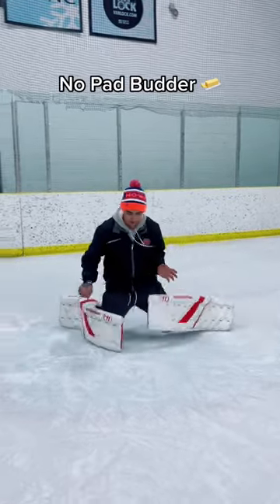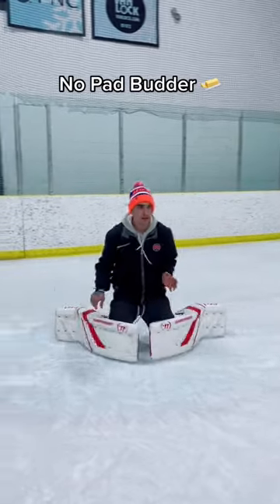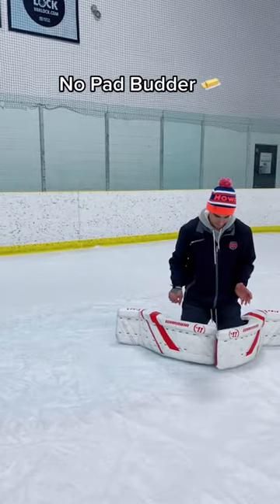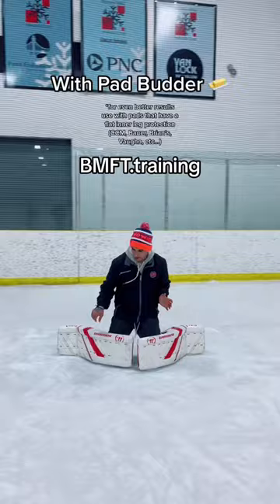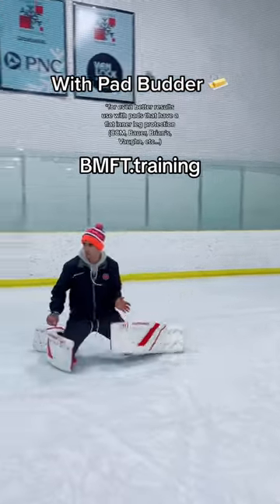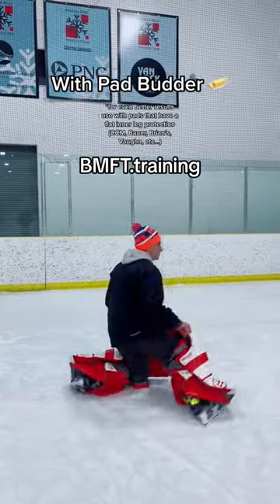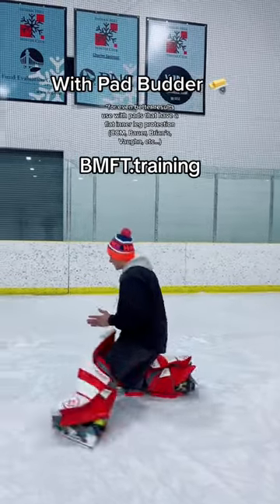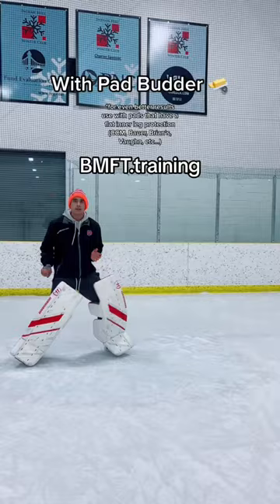How To Make Pad Slides Easier